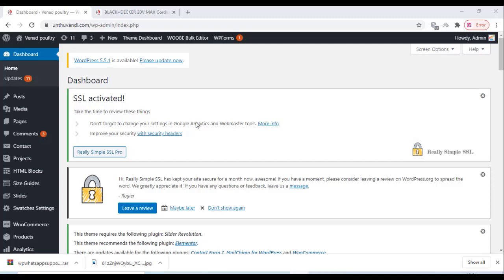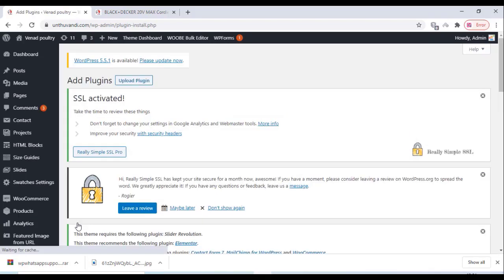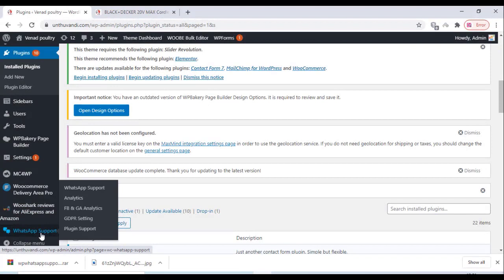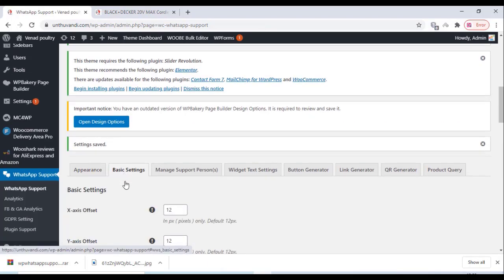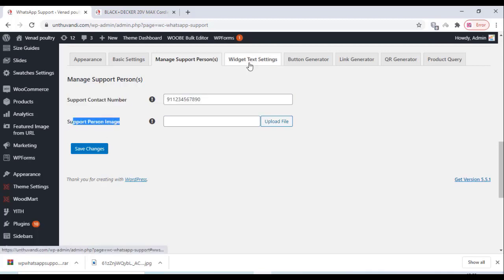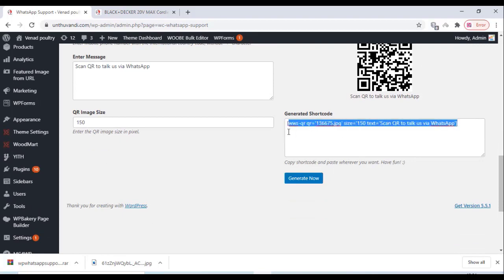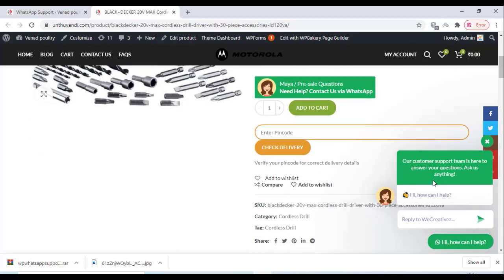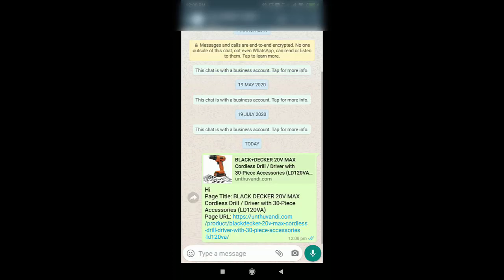How to add Whatsapp chat support for Wordpress Website in 2021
More than 1 billion people in over 180 countries use WhatsApp. WordPress WhatsApp Support plugin provides better and easy way to communicate visitors and customers directly to your support person. It runs on your own WordPress site, allowing you full control over your support via WhatsApp.